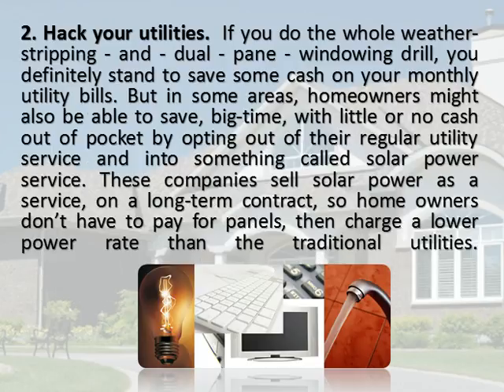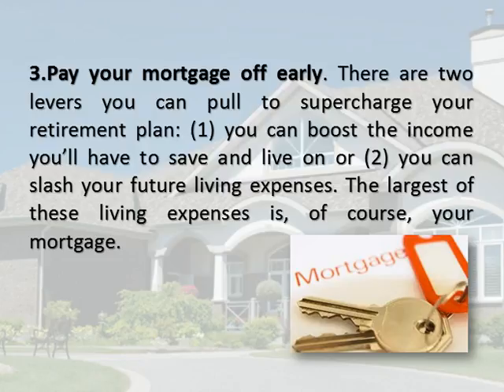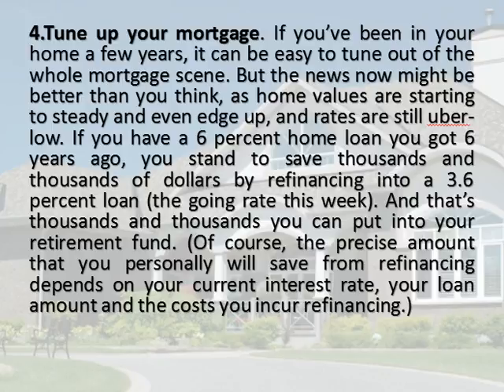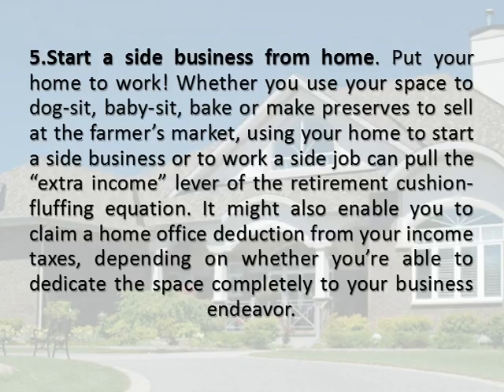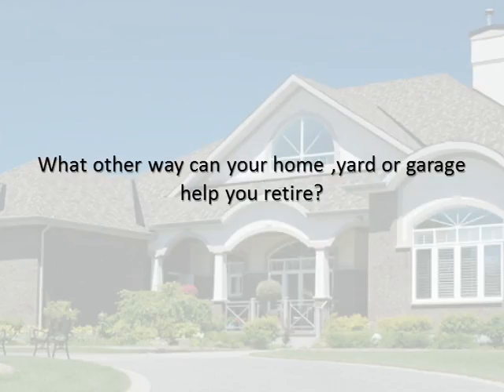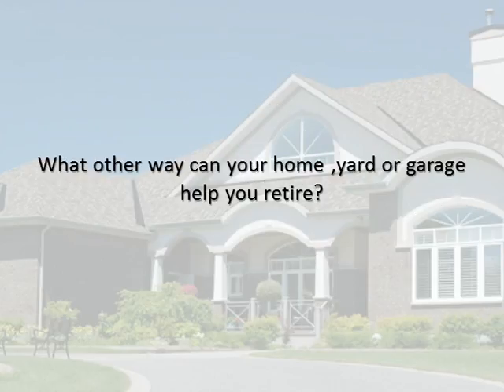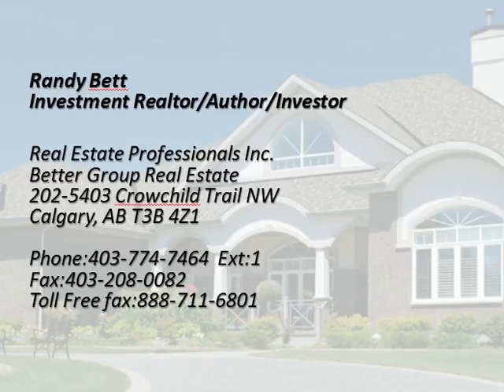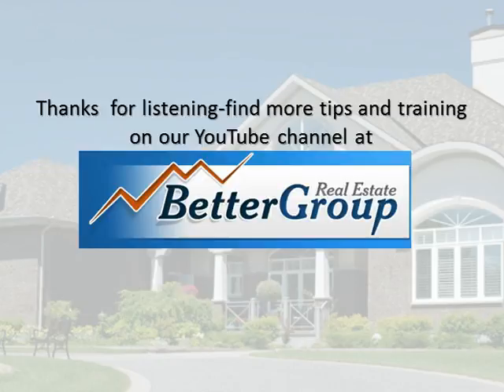5 Ways Your Home Can Help You Retire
- 5 Ways Your Home Can Help You Retire